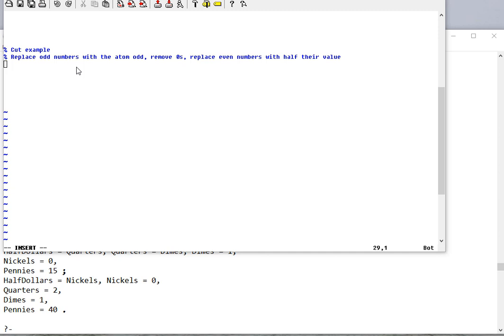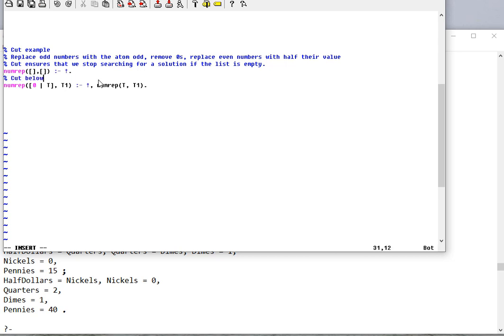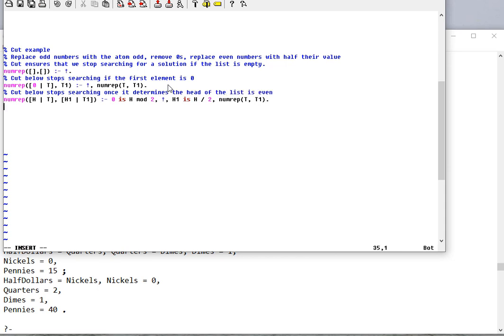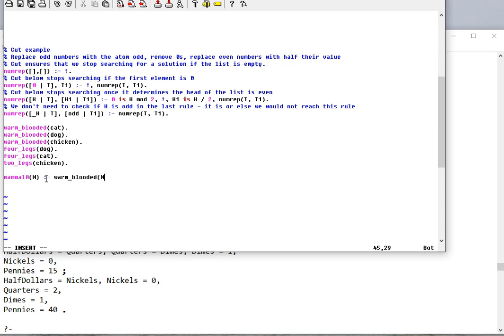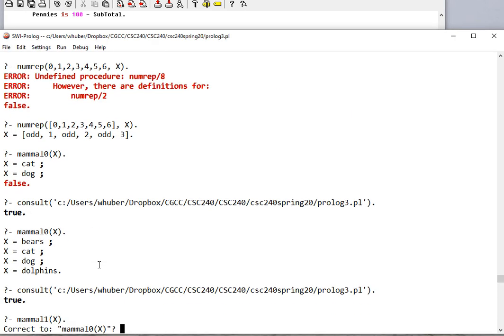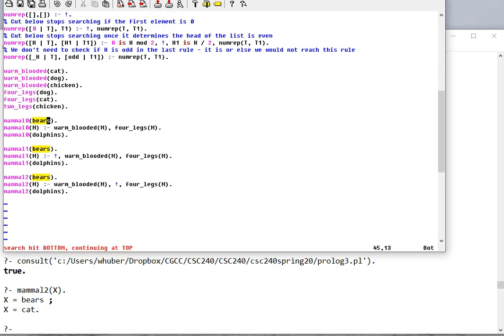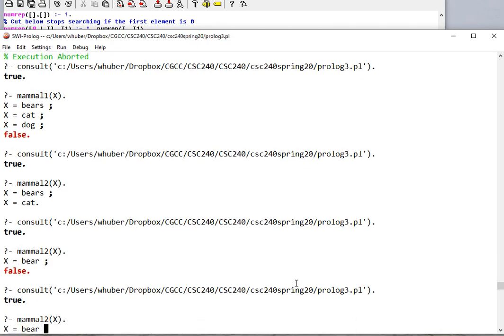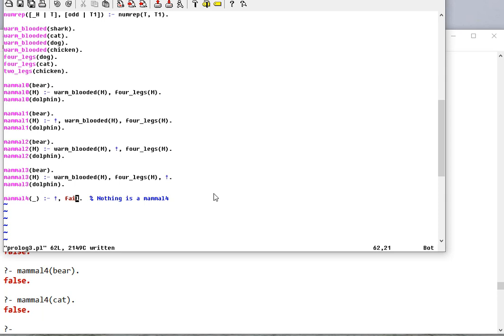Prolog 3B - Cut